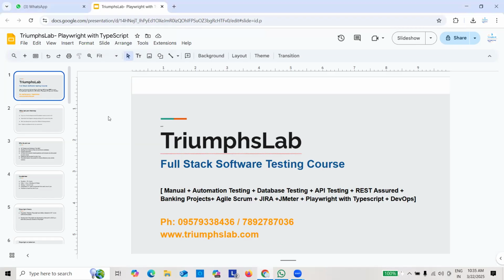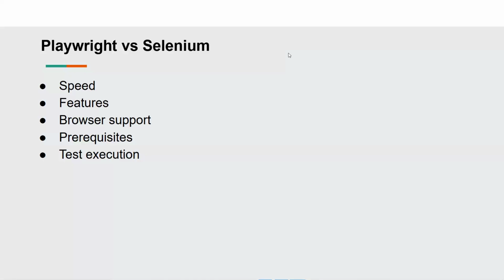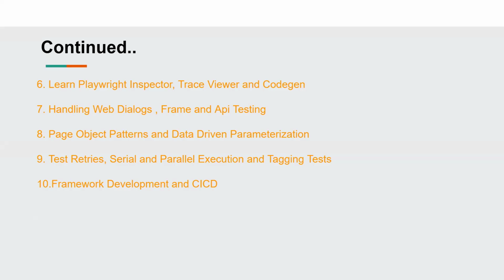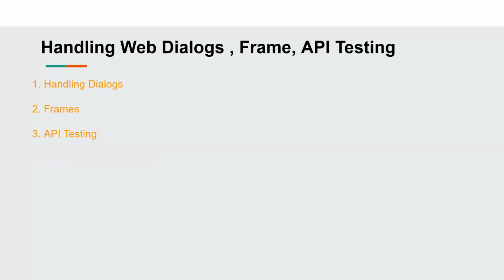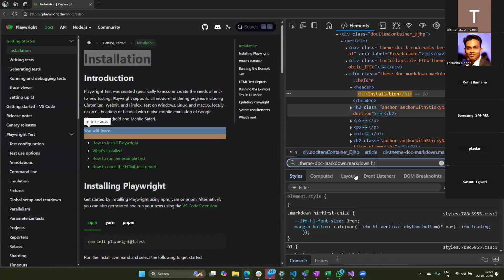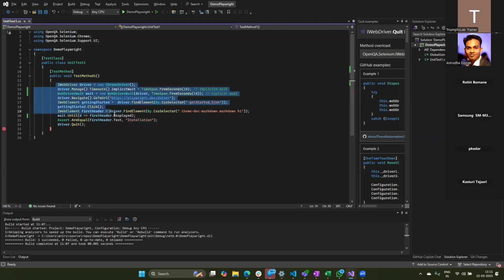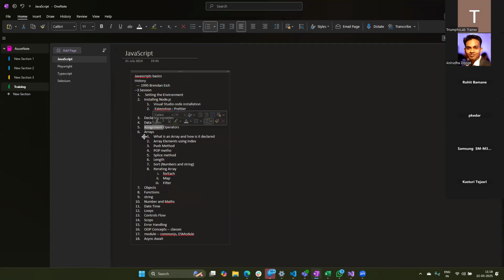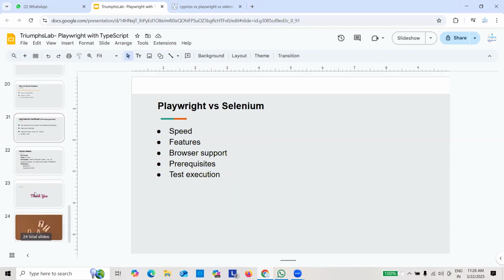Playwright Course- Orientation Session March 2025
A Playwright automation course can be very beneficial, especially if you want to expand your skill set beyond manual testing and move into automation testing. Here’s why it’s important:

1. Industry Demand
Playwright is gaining popularity due to its cross-browser, cross-platform, and cross-language capabilities.

Many companies are moving toward modern test automation frameworks, and Playwright is one of the top choices.

2. Career Growth & Job Opportunities
Learning Playwright can help you transition from Manual Testing to Automation Testing, opening up better job opportunities.

Automation testers, especially those skilled in modern tools like Playwright, earn higher salaries.

3. Competitive Edge
Most traditional automation tools (like Selenium) have limitations. Playwright provides faster execution, better debugging, and parallel execution, making it a preferred tool for UI automation.

Knowledge of Playwright adds value to your resume.

4. Efficiency in Testing
Automating tests with Playwright can help reduce manual efforts in regression testing, leading to faster releases and higher efficiency.

It supports headless testing, making CI/CD integration smoother.

5. Expanding into DevOps & CI/CD
Since you're building a training institute website that offers DevOps training, Playwright can complement DevOps practices by integrating well with CI/CD pipelines (Jenkins, GitHub Actions, Azure DevOps, etc.).

Is it necessary for you?
If you want to switch to automation testing or offer Playwright courses as part of your institute’s training services, learning Playwright is a great investment.

If your primary focus is manual testing, it’s still a good skill to have for career growth.